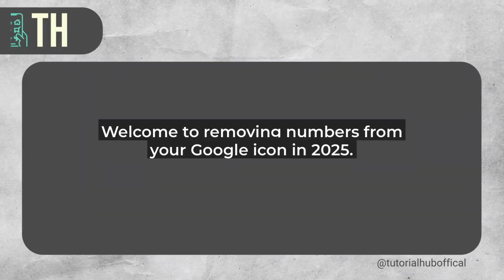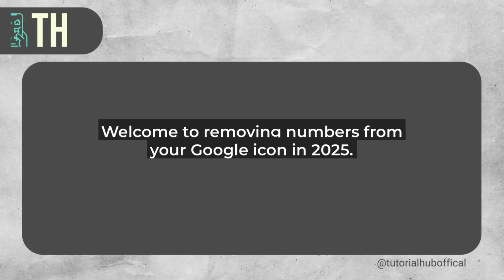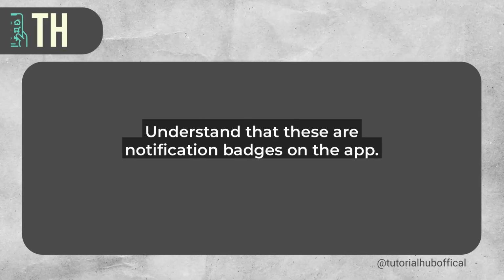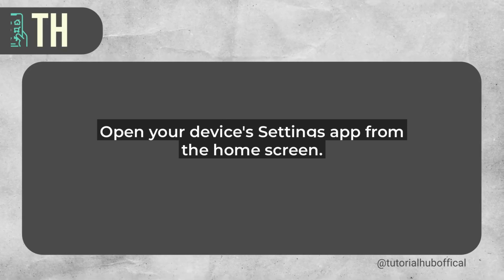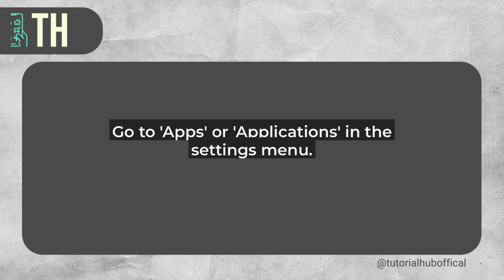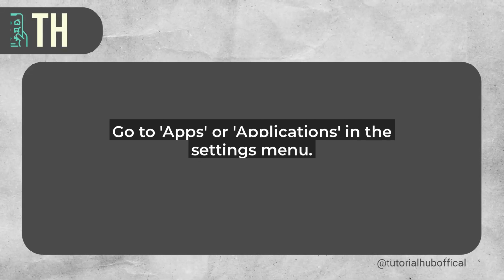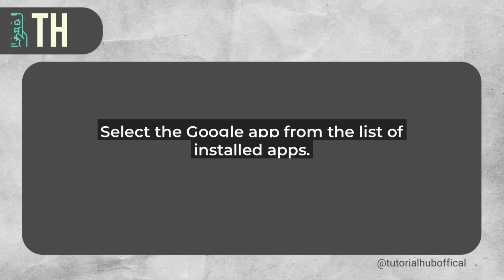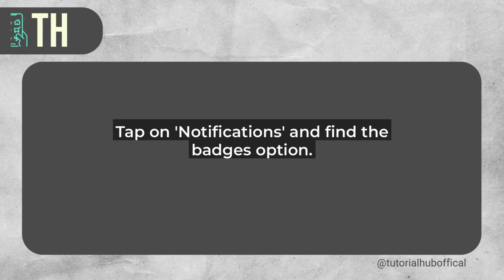How to Remove Numbers from Google Icon 2025